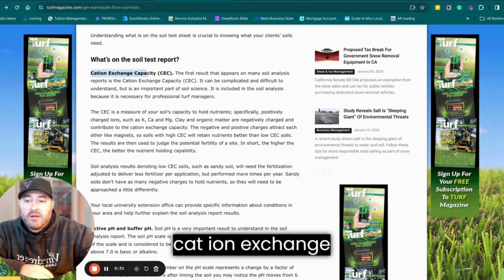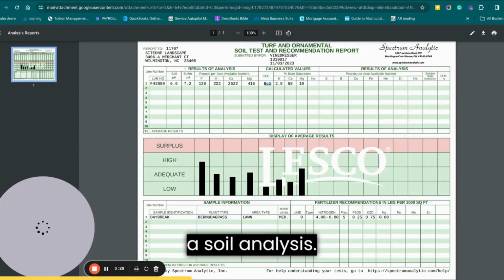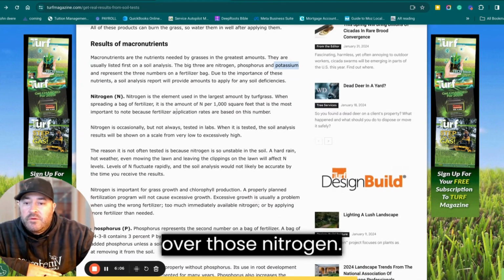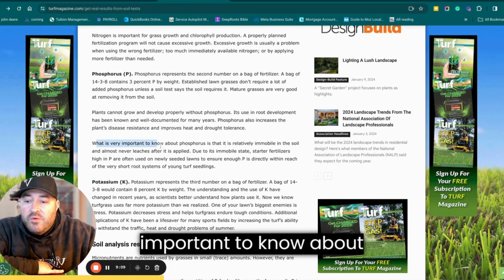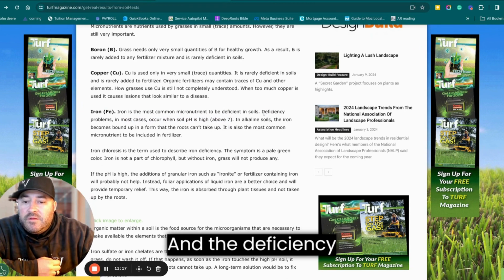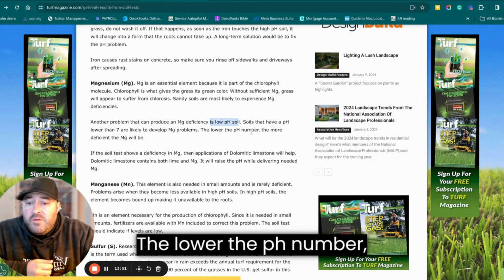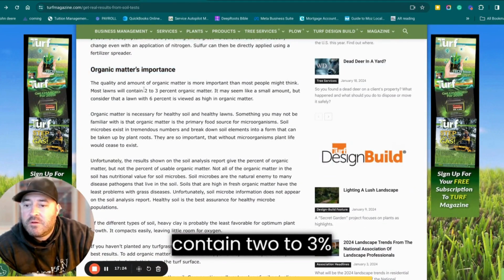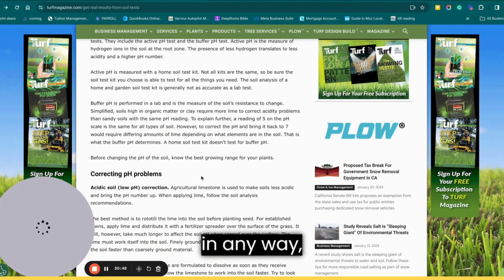How to Read a Soil Test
Understanding soil test analysis reports can be complicated, but it's crucial for maintaining a healthy lawn! 🌱 In this video, I break down the key elements of a soil analysis report and what they mean for your turf. Let's dive in!